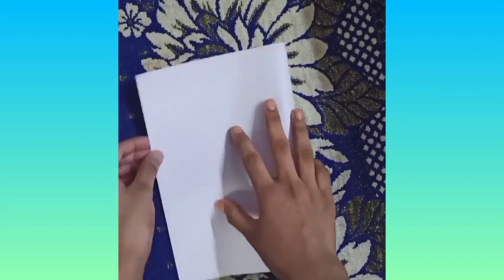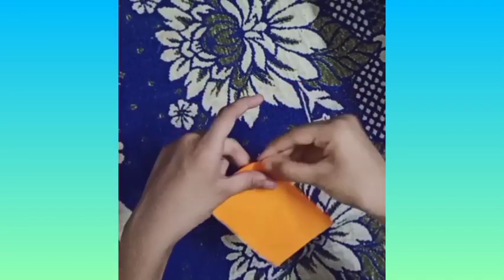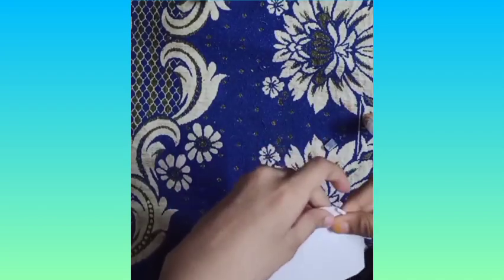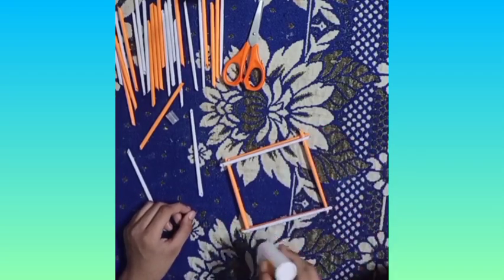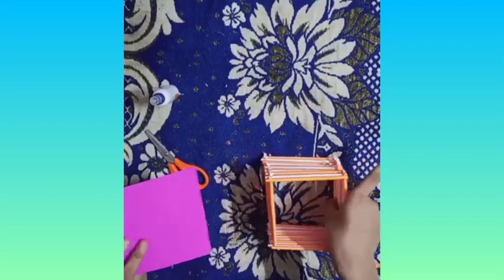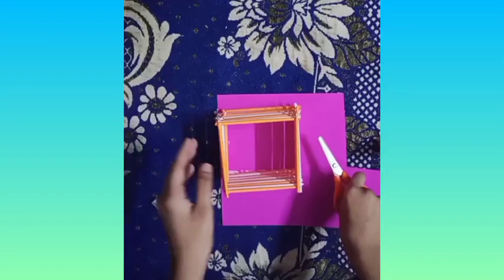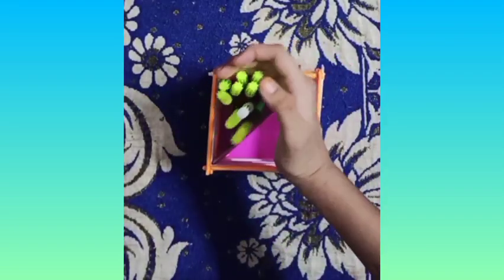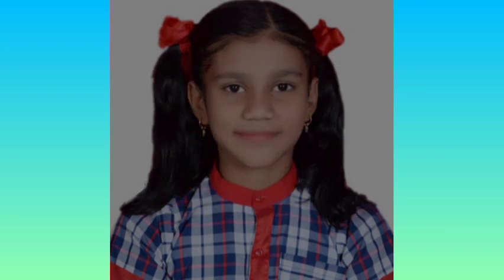DIY Paper Pen Stand : Home Decor Ideas